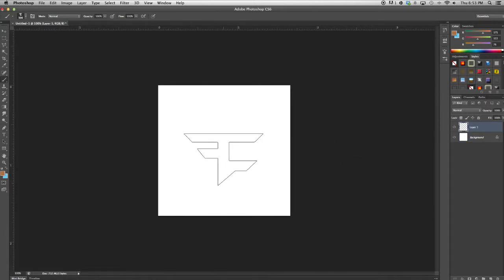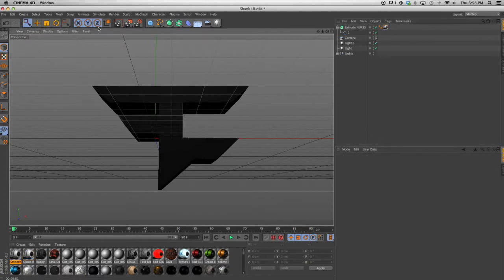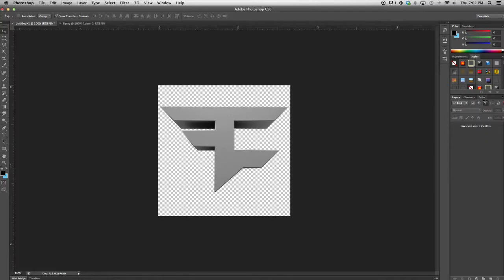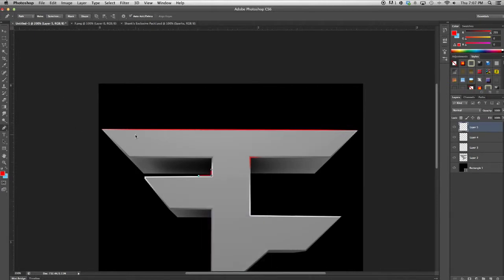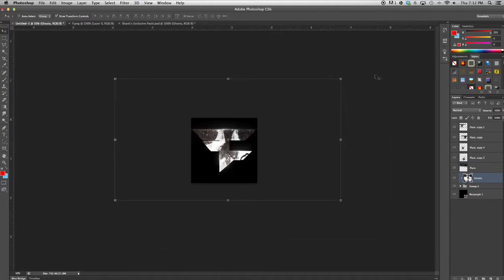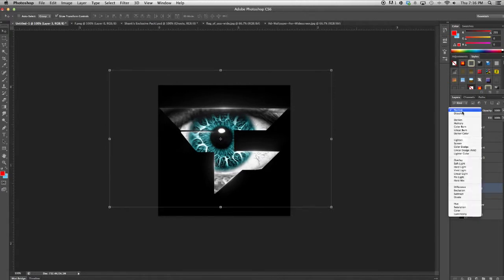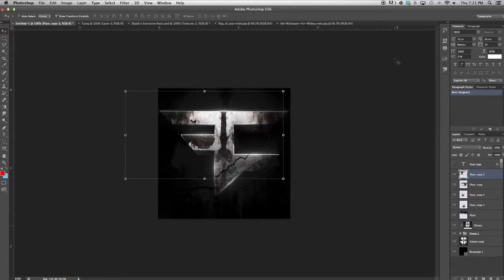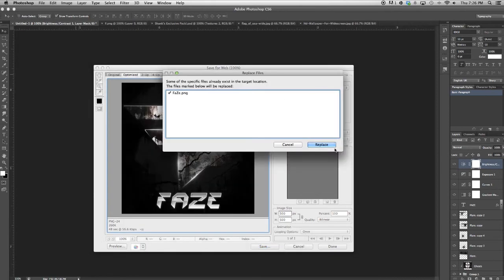How To Create a Logo! ( Logo Tutorial )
READ THIS DESCRIPTION!
So this is a tutorial on how to create a logo from a 2D image, make it into a 3D model and convert it back into photoshop for touchups!

✖ Buy an Elgato Game Capture!
✖ Freedom! Network Intro by NobleSpartanfilms!